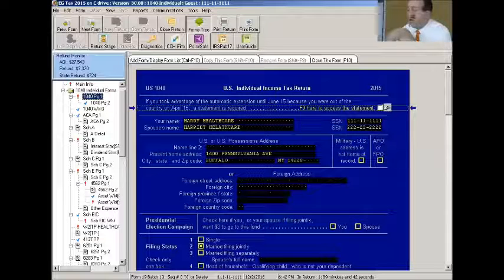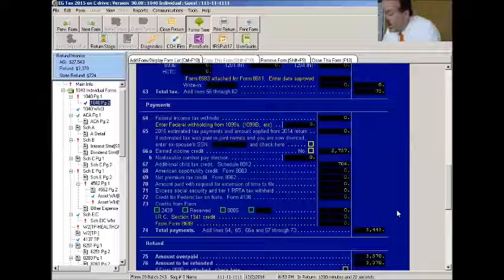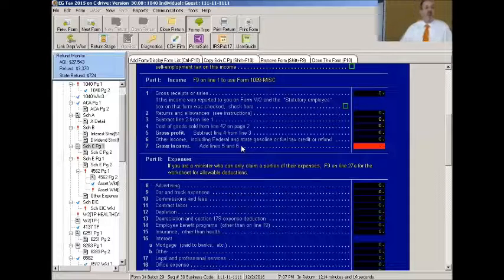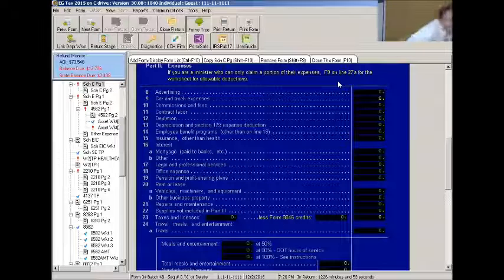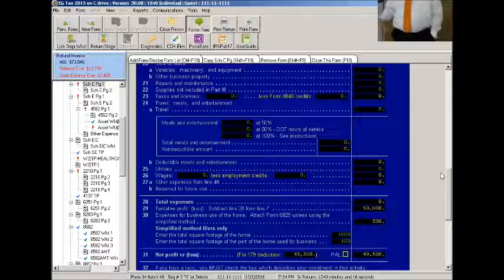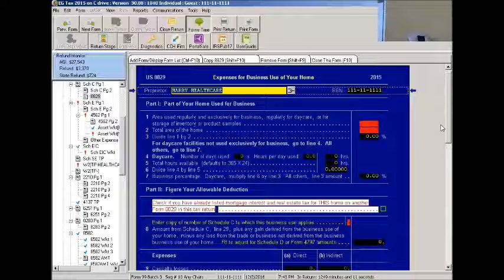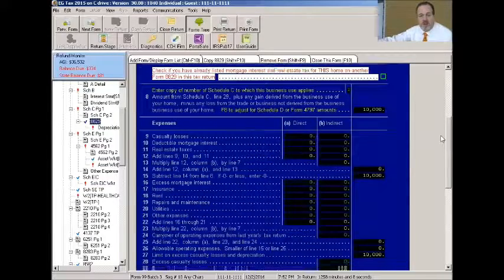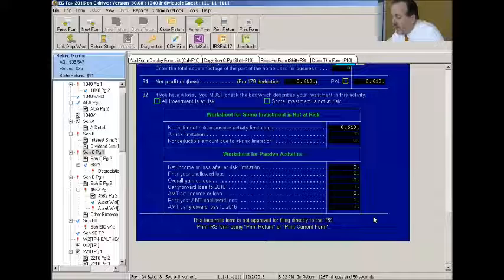EG TaxMatters Basic Chapter 5 & 6 Tim